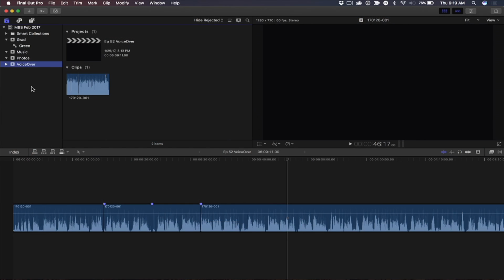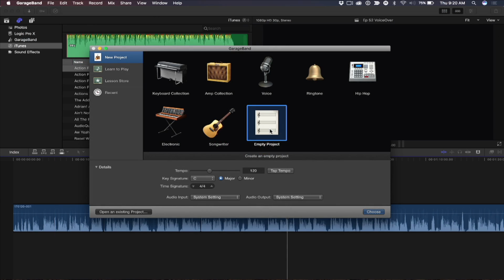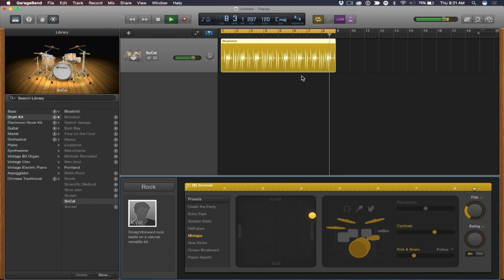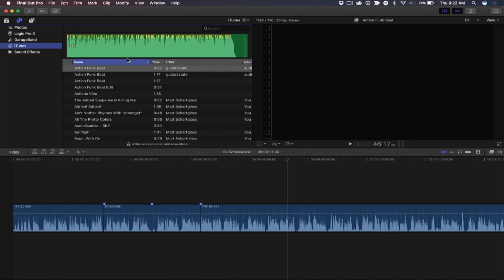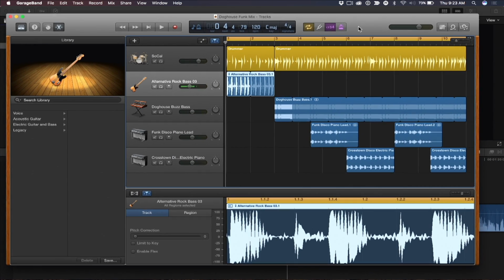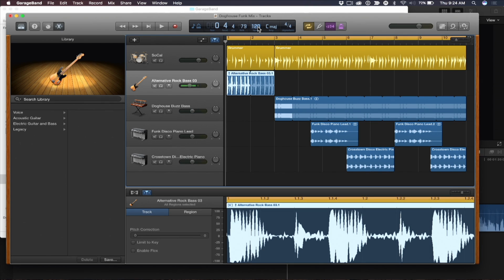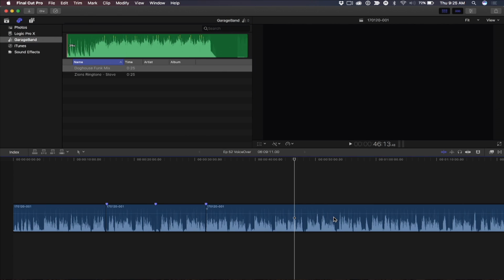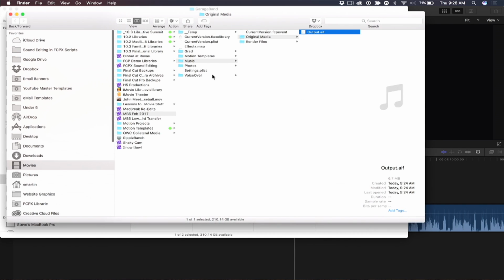MacBreak Studio Episode 390: Publishing Music to FCP X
In this episode, Steve demystifies how Final Cut Pro X accesses music from Garage Band, Logic Pro, and iTunes.